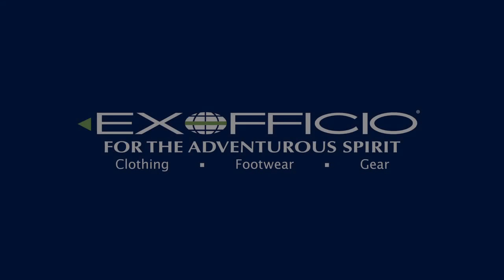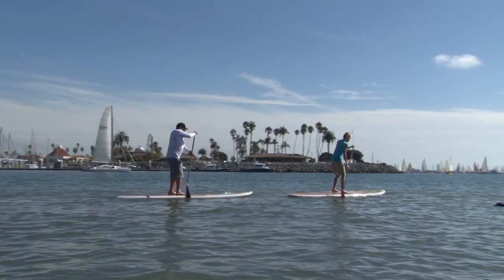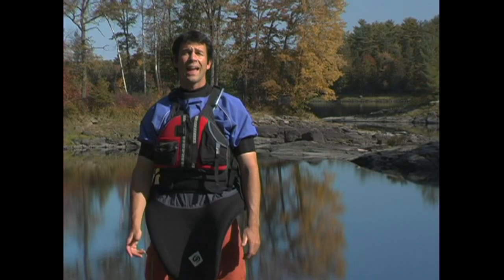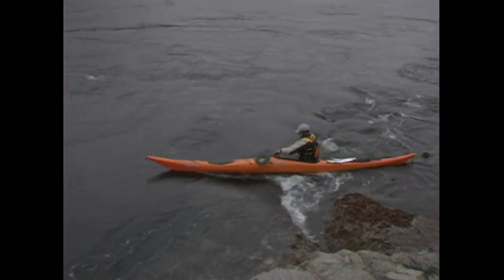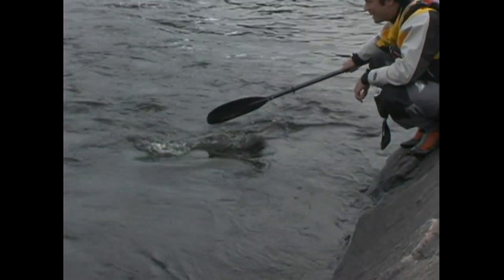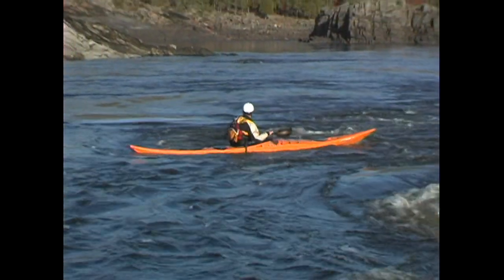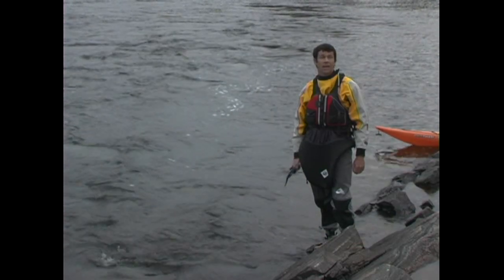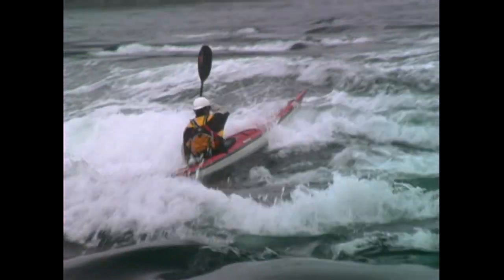Sea Kayaking in Tidal Current - Part 1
This episode of Sea Kayaking TV looks at the fundamentals of paddling in tidal current.